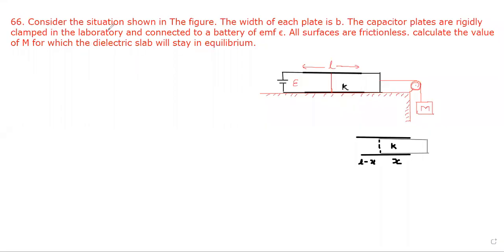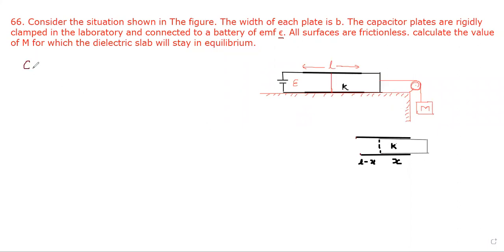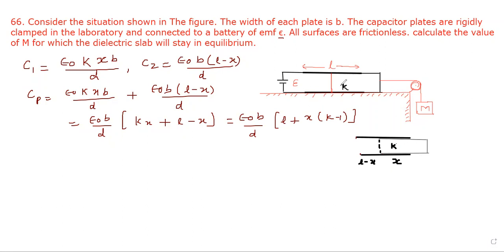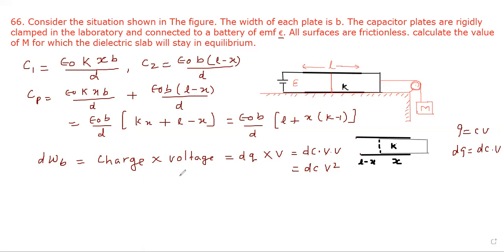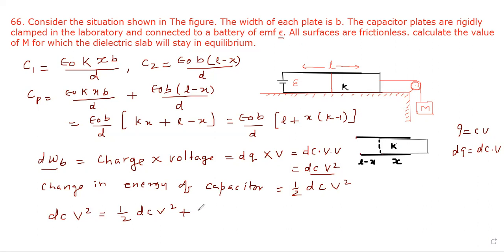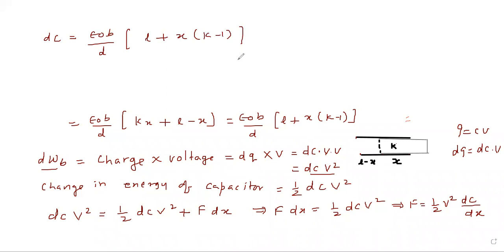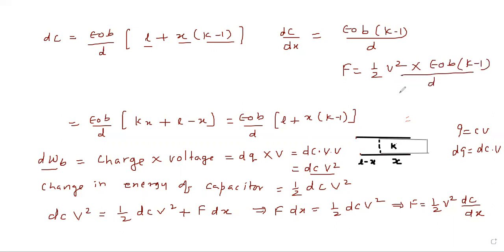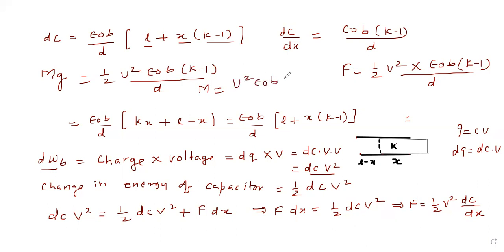Physics HC Verma -II Capacitors Question- 66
66. Consider the situation shown in The figure. The width of each plate is b. The capacitor plates are rigidly clamped in the laboratory and connected to a battery of emf ϵ. All surfaces are frictionless. find the value of M for which the dielectric slab will stay in equilibrium.